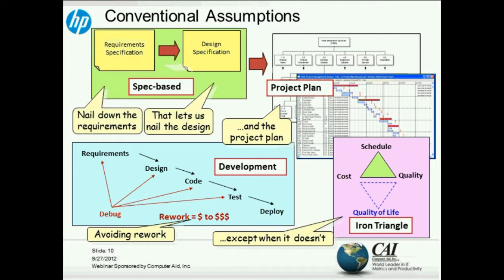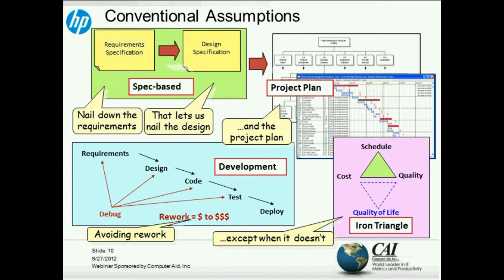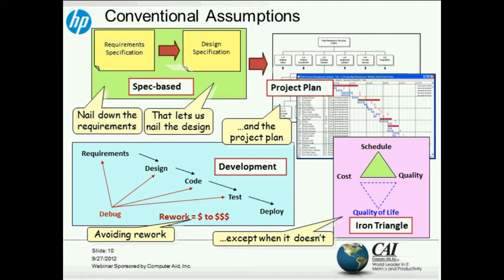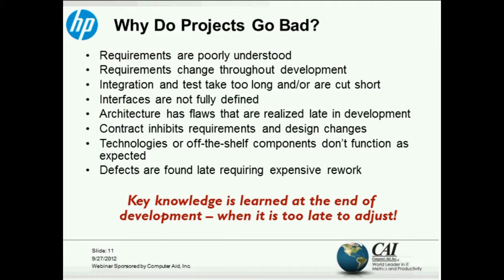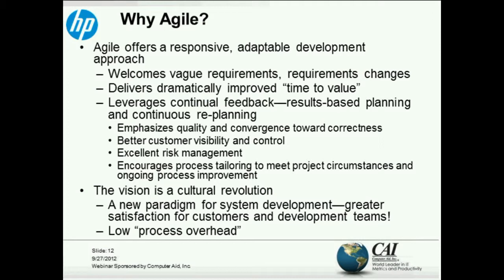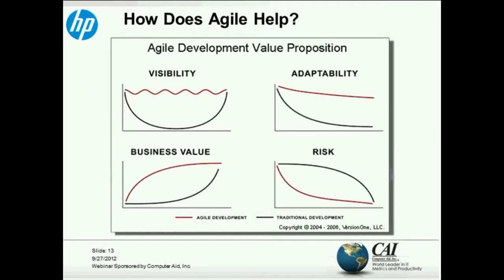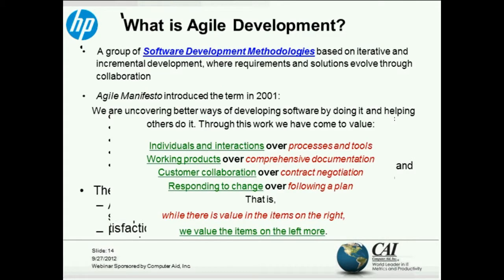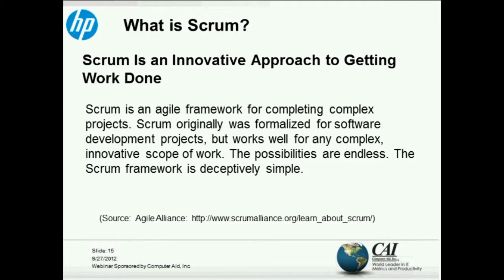Scrum for All Seasons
Scrum and Agile development practices have proven to be very effective on many software development projects but the good practices embedded in Scrum and Agile apply to much more than software development. In this webinar with Michael Evanoo, we'll explore how Scrum and Agile can be used for almost any type of project to obtain rapid results and excellent visibility.